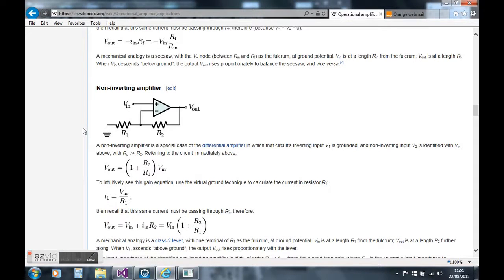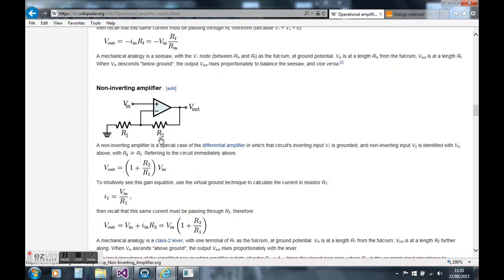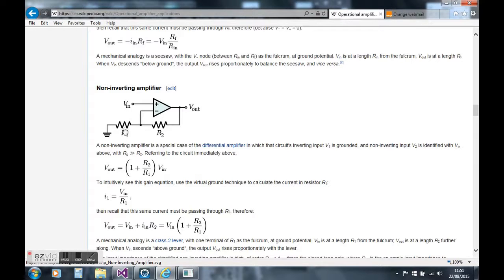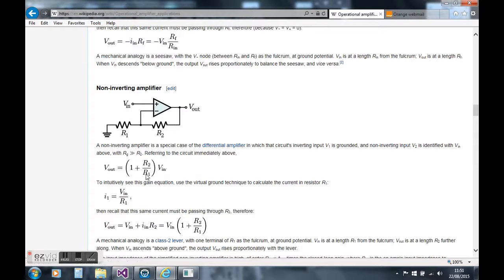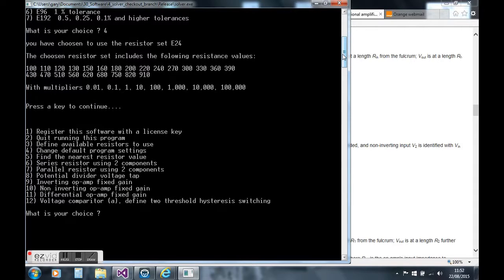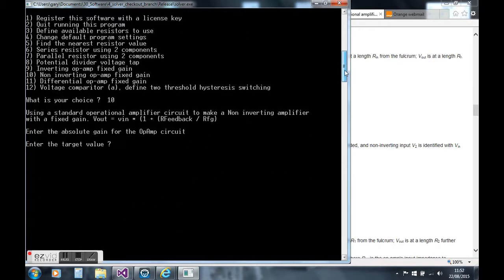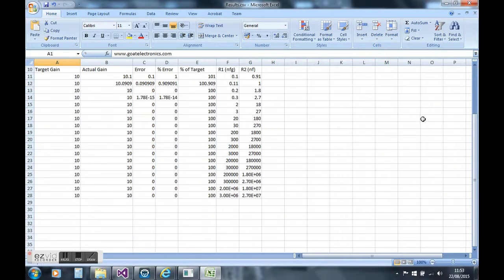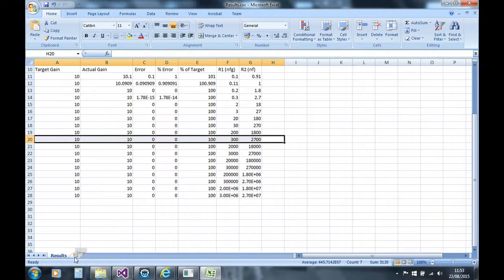designing a non inverting opamp with a gain of 10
tool chooses the best resistors to use, a electronic circuit uses a standard non inverting amplifier, the design requirements is to have a gain of 10

This electronics design tool helps you choose preferred resistor values in your electronics circuit design.

The user interface is MSDOS console, and the program creates Microsoft EXCELL spread sheets in the same directory as the solver.exe file, allowing you to choose the best preferred resistor values.

you can download the software for free, hosted in my Google drive folder. here:

Happy circuit designing.

 "1) Register this software with a license key
 "2) Quit running this program
 "3) Define available resistors to use
 "4) Change default program settings
"5) Find the nearest resistor value
 "6) Series resistor using 2 components
 "7) Parallel resistor using 2 components
"8) Potential divider voltage tap
"9) Inverting op-amp fixed gain
 "10) Non inverting op-amp fixed gain
 "11) Differential op-amp fixed gain
"12) Non inverting voltage comparitor , two threshold hysteresis switching
"13) Inverting voltage comparator , two threshold hysteresis switching

Other problems could be solved if you request them, leave a proposal in the comments below